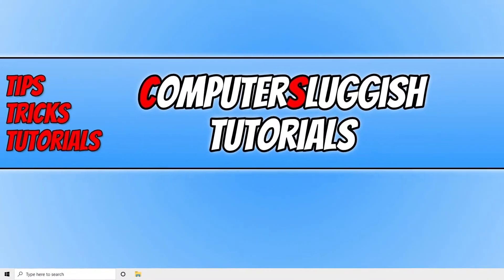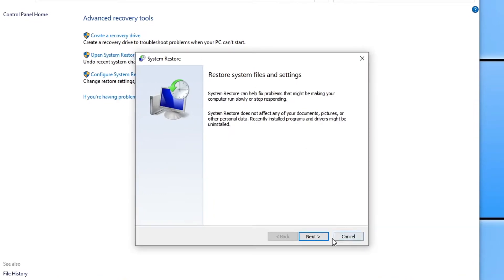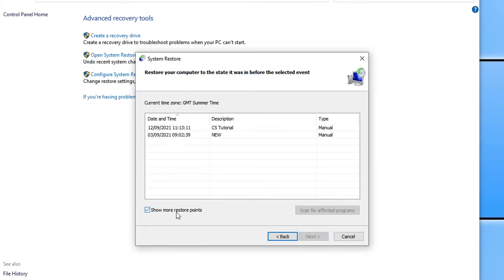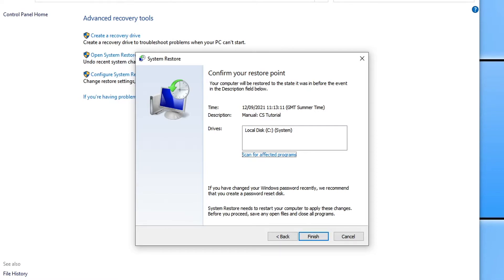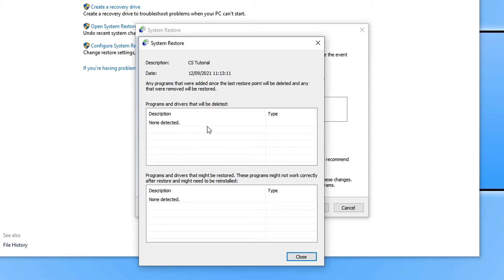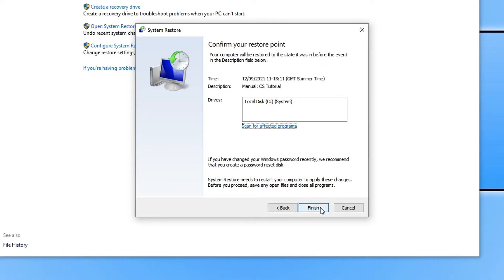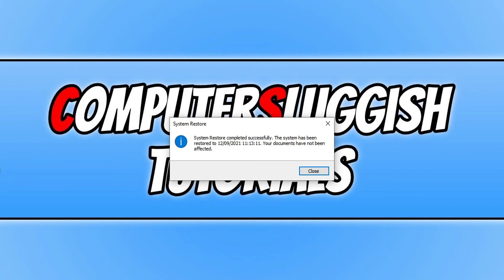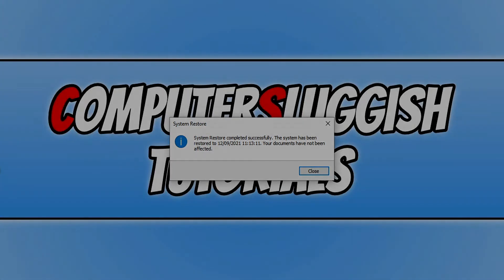How To Do A System Restore In Windows 10 Tutorial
Windows 10 How To Restore Back To A System Restore Point

In this Windows 10 tutorial, I will be showing you how to do a system restore on your PC or laptop. If you have been having problems with your PC or Laptop then doing a system restore is a quick and easy way to hopefully resolve and fix the problem you are having in Windows 10, as it will restore Windows 10 back to a date and time of your choice providing you have created a restore point. Just be warned though that doing a system restore could remove drivers or programs.

It's always a good idea to backup all important documents and data before doing a system restore just in case things take a turn for the worse!